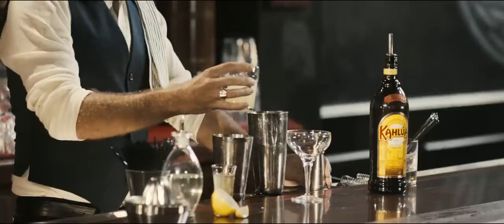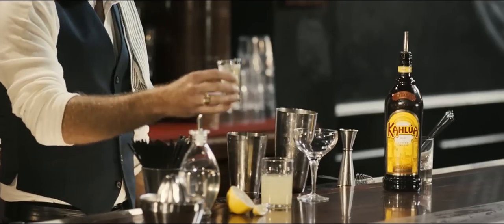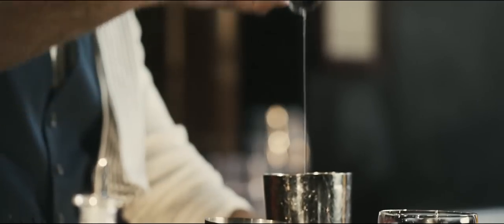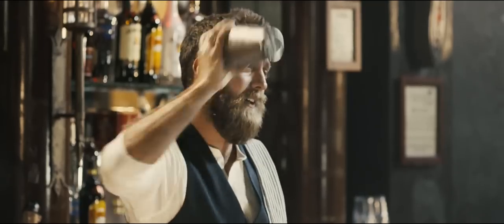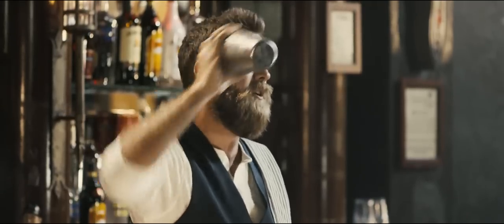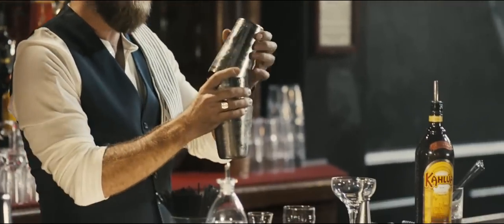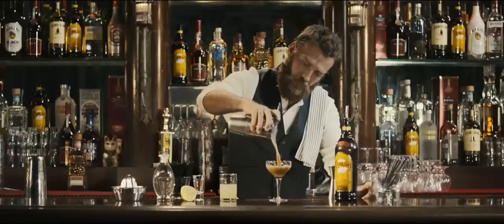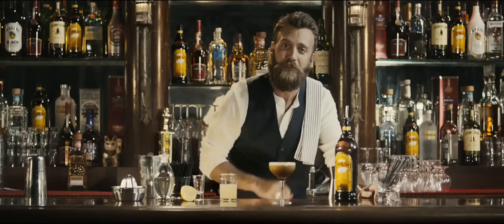Mix your own Kahlúa Sour coffee cocktail at home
Sharp, refreshing and super easy to make.

Here’s what you’ll need:
2.5 parts Kahlúa coffee liqueur
1 part egg white (raw - save the heat for the omelettes)
0.5 part Simple Syrup
1 part fresh lemon juice

Here’s the important bit: Shake for a few seconds. Then stop. Add ice. Shake some more. Phew.

Strain into a glass (don’t forget the foam!) and serve with a lemon wheel.

*chef kiss*

Kahlúa coffee liqueur is made from sugar cane Rum and 100% Arabica coffee beans, grown in the foothills of Veracruz, Mexico 🇲🇽

Share YOUR favorite Kahlúa cocktail recipes with us on social media and follow / tag us on our other channels:

Or search ‘Kahlua’ on GIPHY for some awesome GIFs and stickers.

Kahlúa coffee liqueur is pretty tasty, so please enjoy it responsibly.